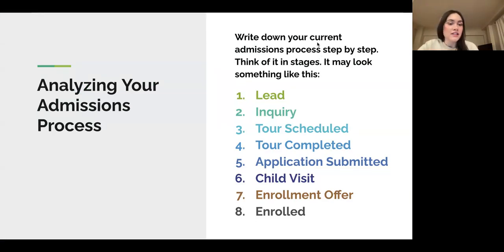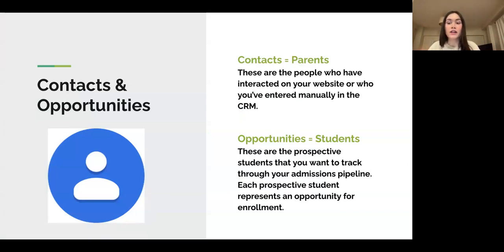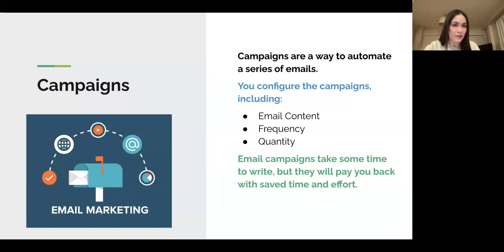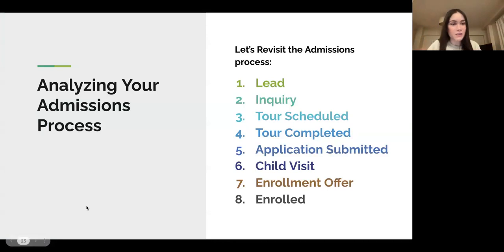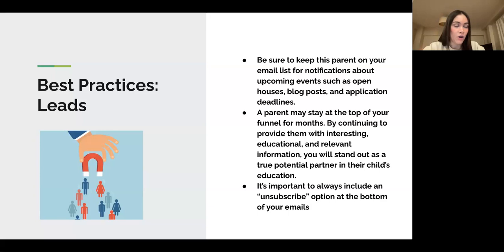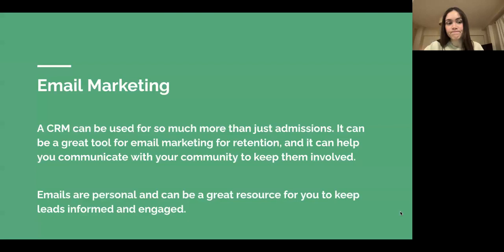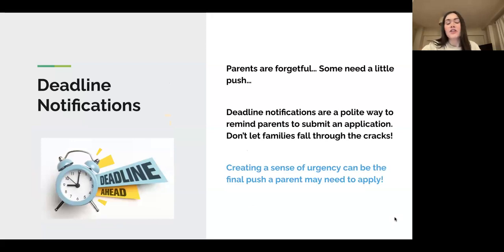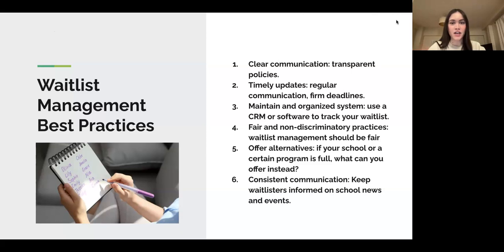Montessori Town Hall: Nurturing Leads into Enrollments